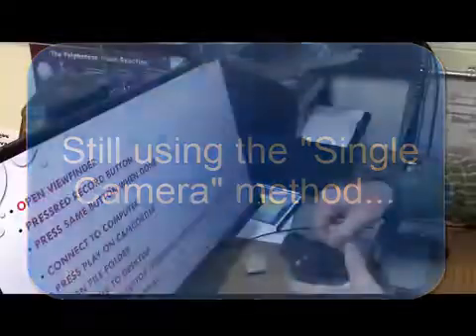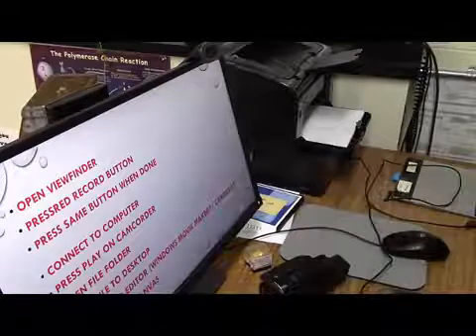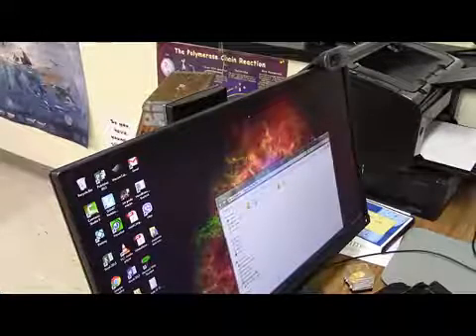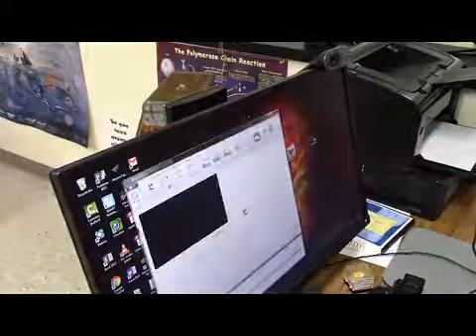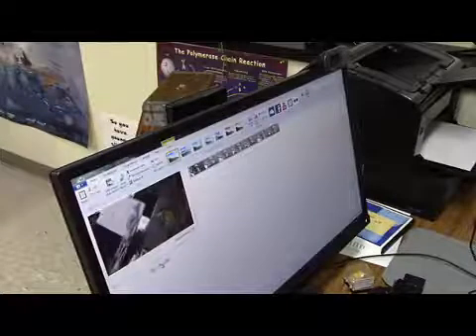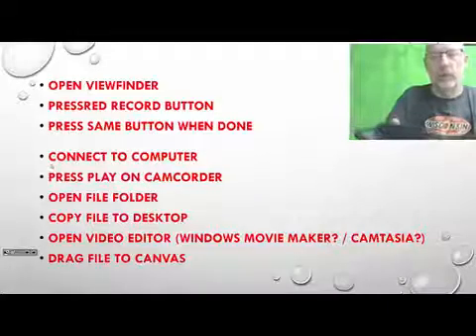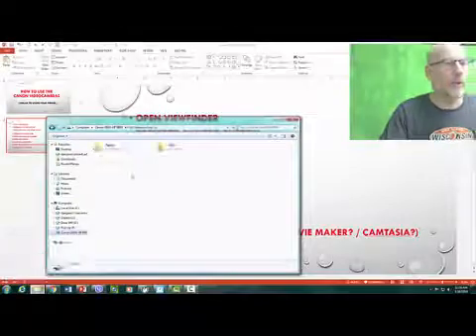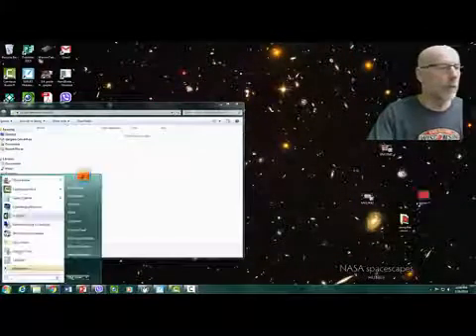how to use the camcorder and put video onto an editor 1